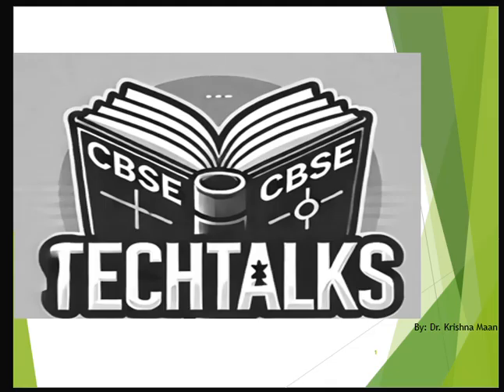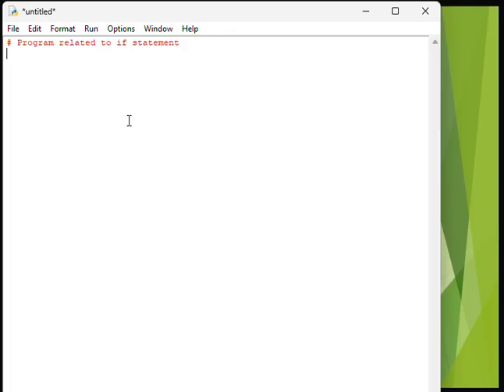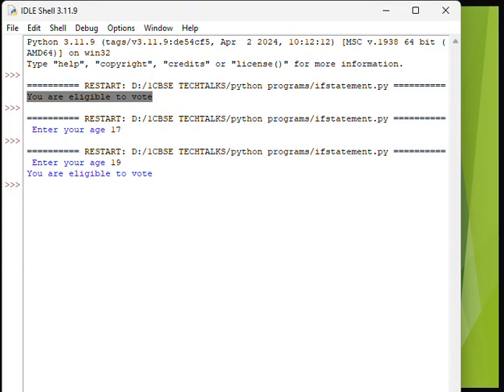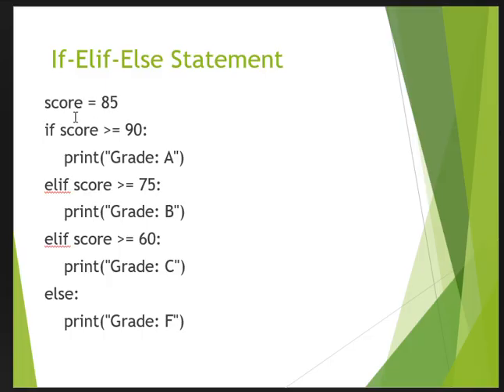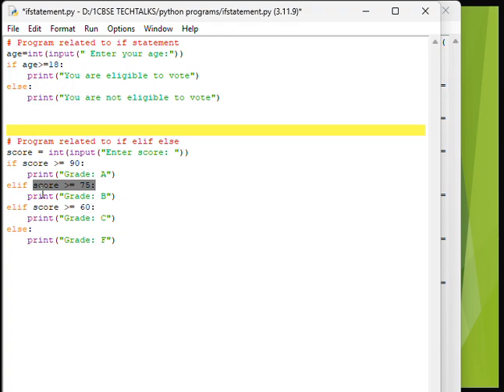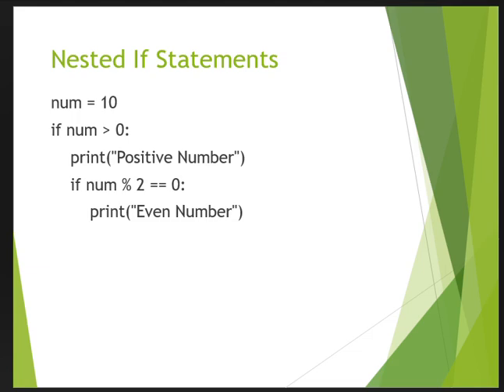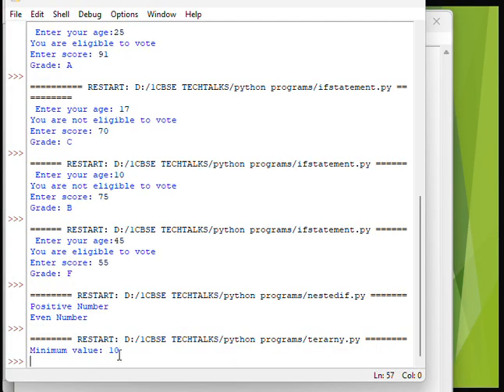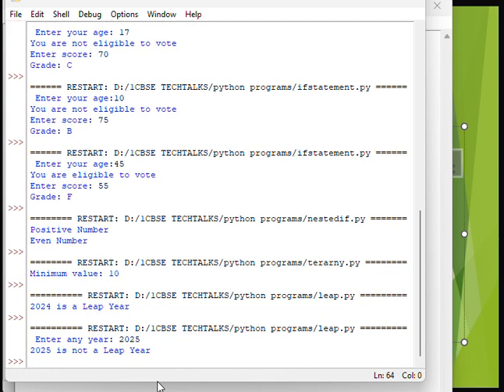IF STATEMENT IN PYTHON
Python If Statement Explained | CBSE Class 11 Computer Science
Welcome to CBSE TechTalks! In this video, we will explore the if statement in Python, a fundamental decision-making construct. Understanding conditional statements is crucial for writing dynamic and logical programs.

 Topics Covered:
 What is an if statement?
 Syntax and working of if statement
 Examples and real-world applications
Whether you are a CBSE Class 11 Computer Science student or a beginner in Python, this video will help you grasp the concept effectively.